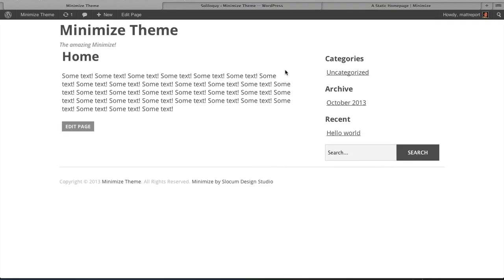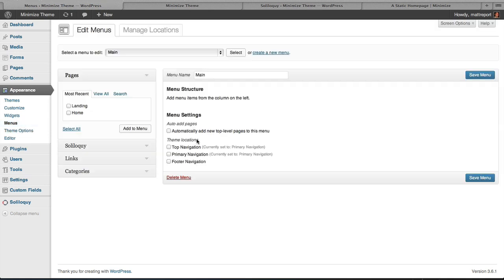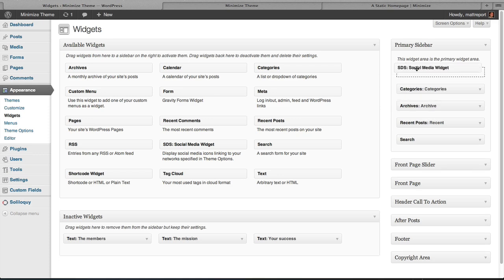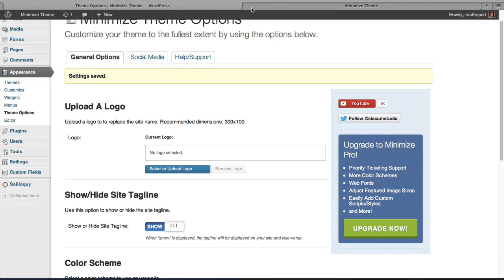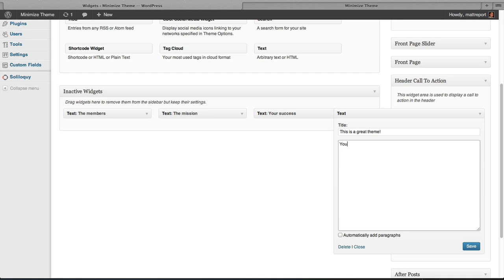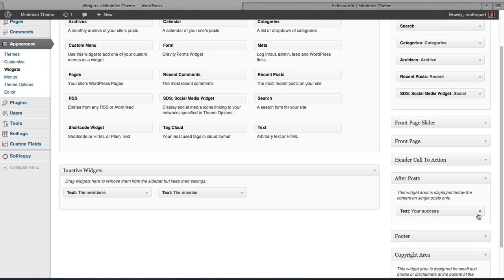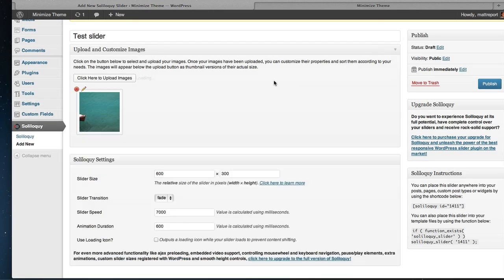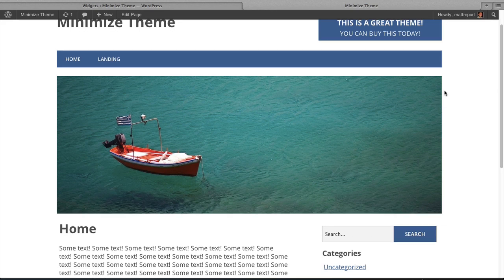Minimize WordPress theme Quick start guide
Use this guide for the popular responsive WordPress theme Minimize! (click "show more" to use bookmarks)

*** Use the bookmarks below to jump through the video  ***

[00:15] Understanding the options page

[01:01] Configure your website's navigation

[02:15] Review the navigation and menu items

[02:27] Setting up the WordPress widgets

[02:48] Activate the social media widget

[03:36] Ordering the WordPress widgets

[03:54] Changing colors of your Minimize WordPress website

[04:36] Show or hide website title

[04:56] Setup the header call to action widget

[05:52] Configure the footer widget areas

[06:27] After post widget area

[07:01] Setting up the homepage slider

Want more awesome WordPress tips?